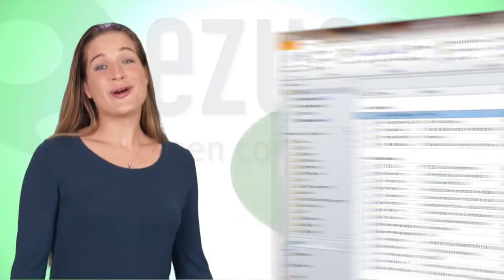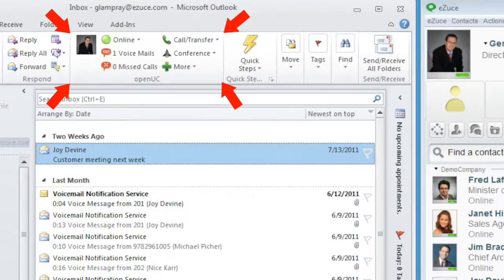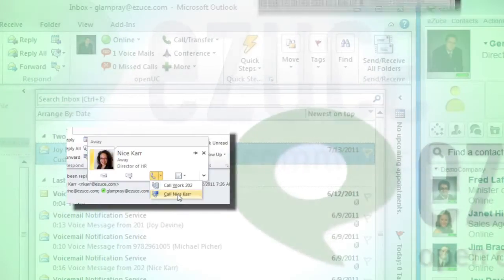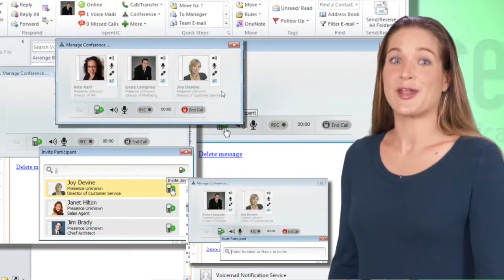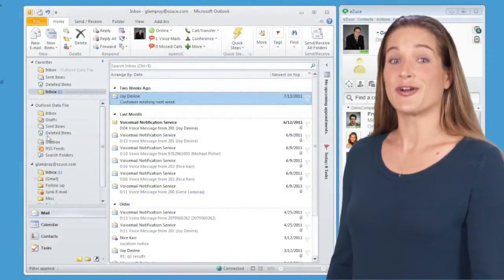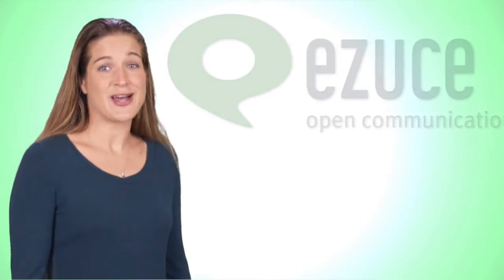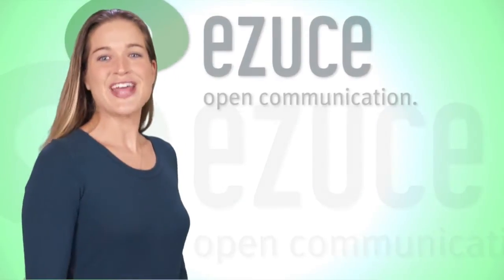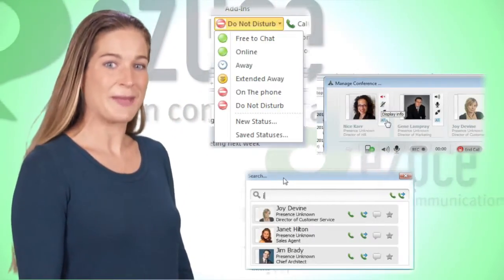eZuce Microsoft Outlook Add-in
eZuce openUC features Microsoft Outlook 2010 add-in which enables users to leverage their email application to centrally manage communications and easily connect with contacts in their personal and corporate address book. eZuce openUC with Outlook 2010 add-in greatly reduces costs, increases employee productivity, and provides a better user experience for your communications.